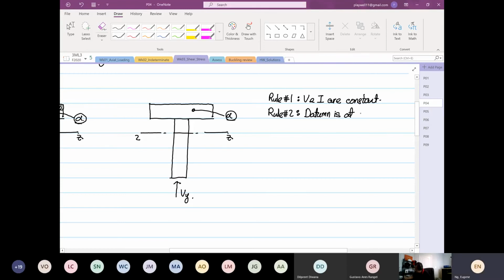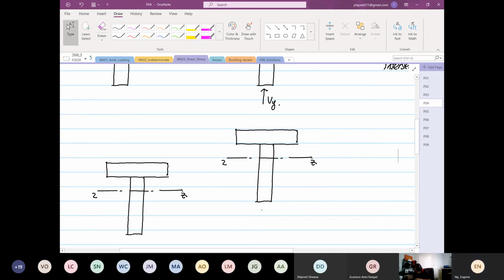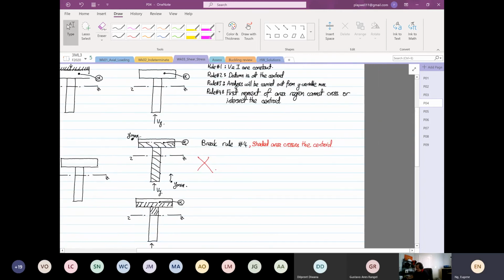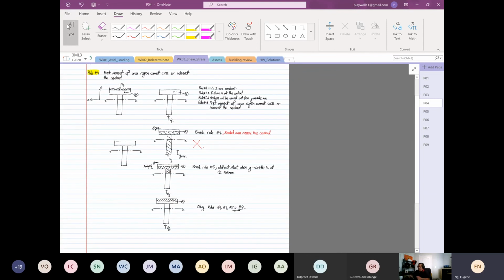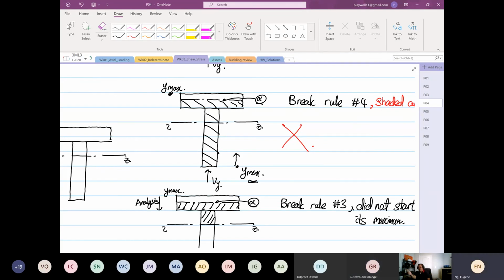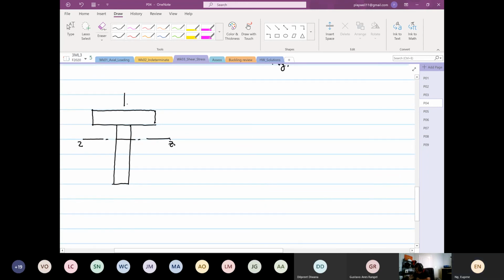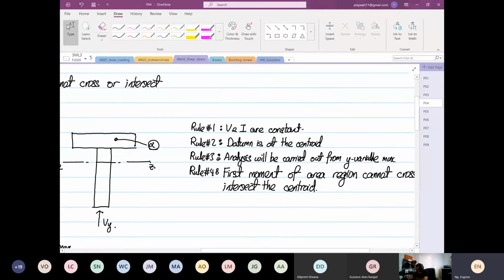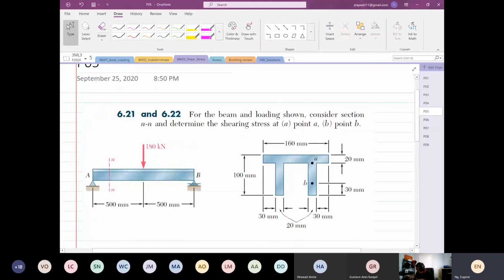Wk03 Shear Stress P8